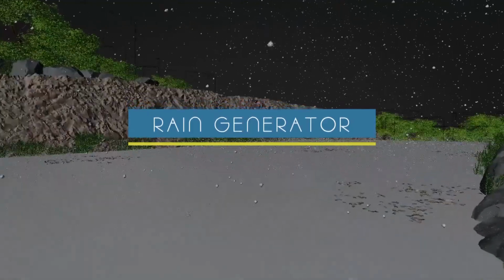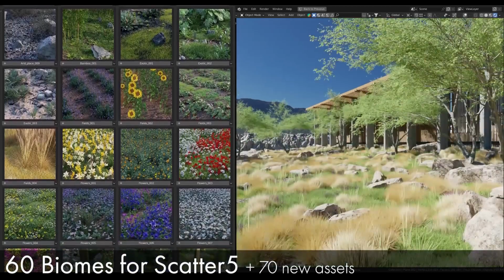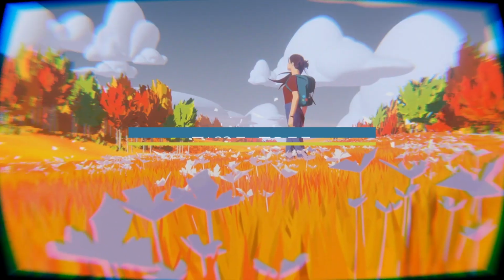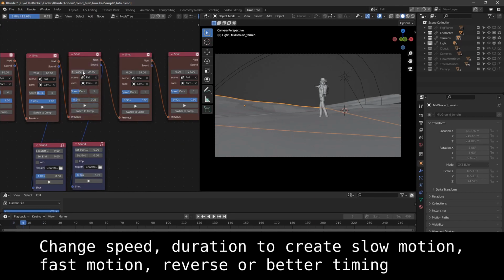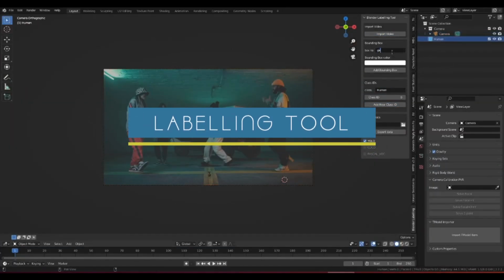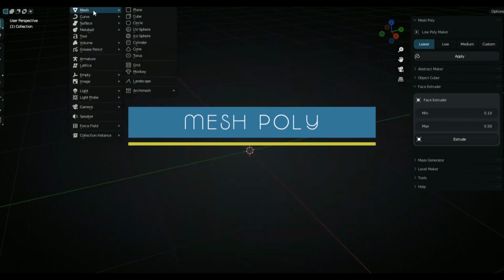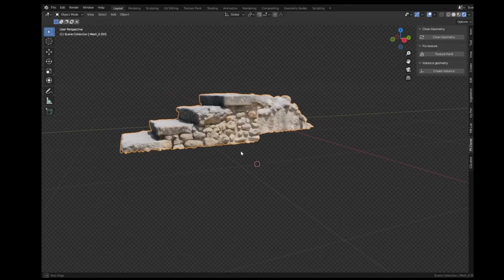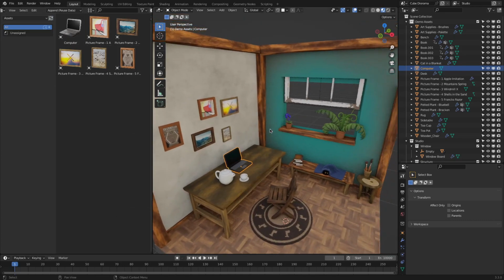11 New Blender Addons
Today we'll highlight some of the most recent Blender Addons, as well as updates that have recently been released.
00:00 intro
00:15 Rain Generator
00:47 Bagapie
01:48 Gobos Light Textures
02:29 Time Tree
03:20 Product Rendering Tools
04:00 Labelling Tool
04:27 Neon Text Addon
05:04 Mesh Poly
05:33 3D Scan Cleaner
06:35 Export To Blend
07:17 Textureup - Ai Upscaling

⍟Modeling:
Kit Ops 2 Pro

⍟Architecture/Rendering
CityBuilder 3D

⍟Vegeration
scatter

⍟Materials/Texturing
Decalmachine

⍟ Cloth Simulation:
Simply Cloth

⍟UV unwrapping
Zen Uv

⍟Rigging&Animation:
Human Generator

⍟Sculpting
Sculpt+Paint Wheel

⍟Retopology
Retopoflow